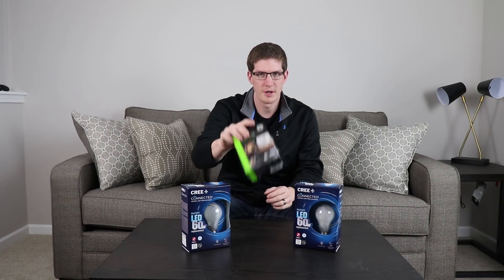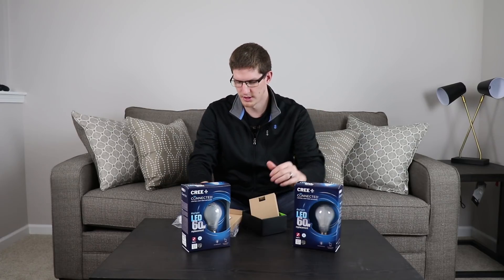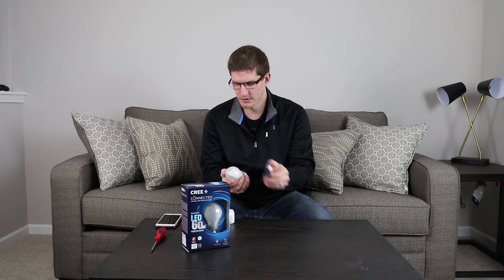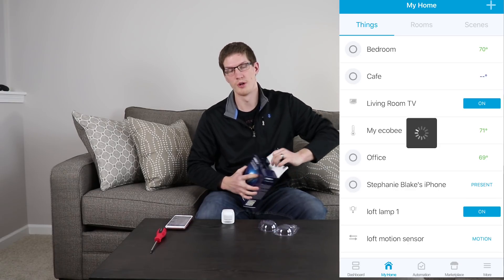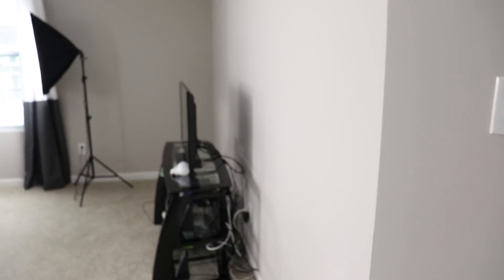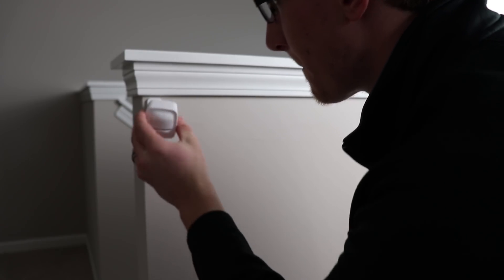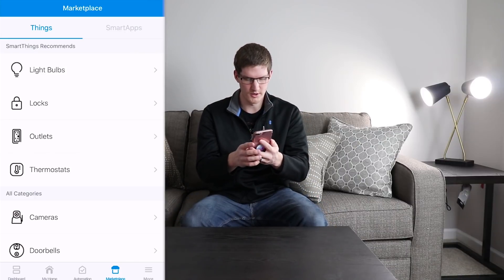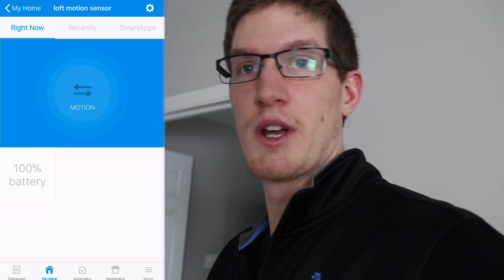Square One, Ep. 4: How to Automate ANY Lamp! Basic Smart Lighting Set-Up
The new series "Square One" has officially launched! Check out this video on setting up a basic smart lighting system with any old lamp!

cree connected led bulb
GE Motion Sensor
Dome Motion Sensor (better option IMO)
Iris Motion Sensor

Links for all the products mentioned in this series:
Amazon Fire 7
Amazon Fire 8
Inovelli Zwave dimmer switch
inovelli outdoor plug
GE smart switch
logitech harmony hub
Echo (2nd Generation)
Echo Dot (2nd Generation)
ecobee3 Thermostat
Samsung SmartThings Smart Home Hub
Samsung SmartThings Multipurpose Sensor

Send me stuff! Fan mail, products to review, anything!
Andrew Taylor
2701 Willowcreek Rd #1641